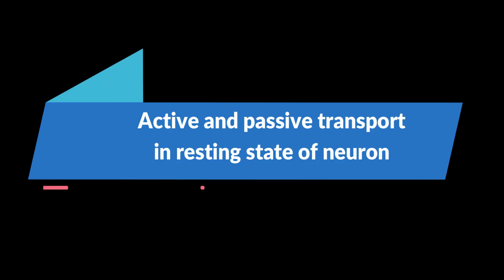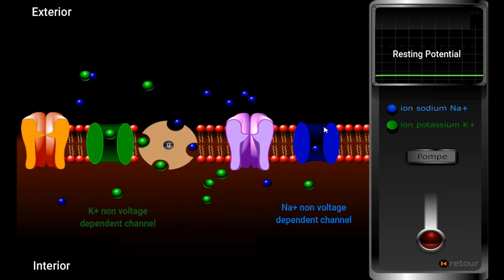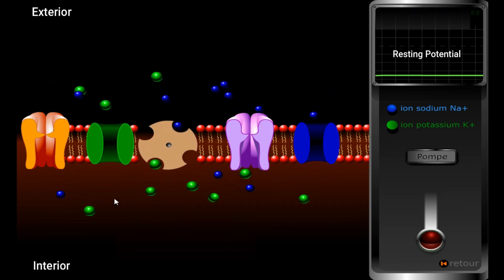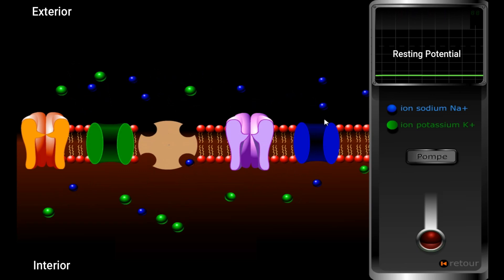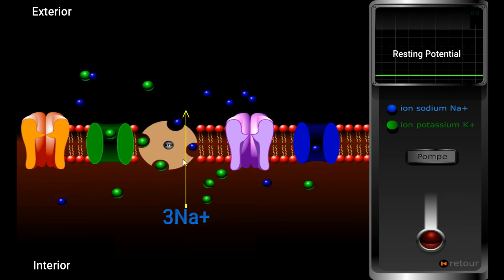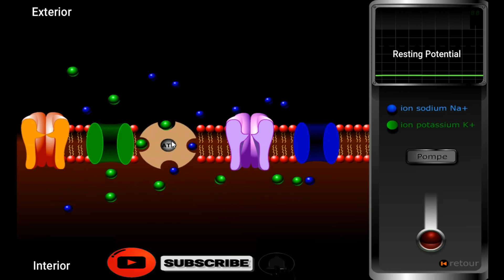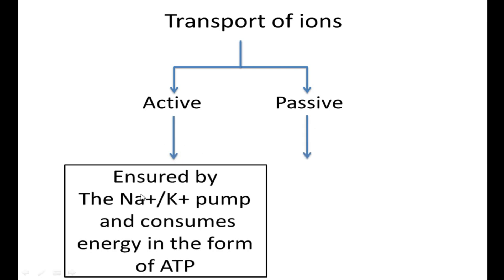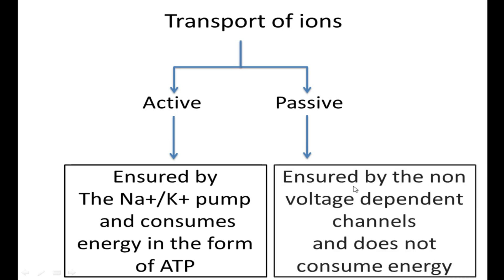Active transport VS passive transport in resting potential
This video takes into consideration the 2 types of transport of ions, active and passive, that take place in resting state of a neuron.
in active transport, the sodium-potassium pump works against the concentration gradient and this leads to the consumption of energy in the form of ATP. however, in passive transport ensured by the non voltage dependent channels Na+ and k+, no energy is consumed since the exchange is done according to the concentration gradient.